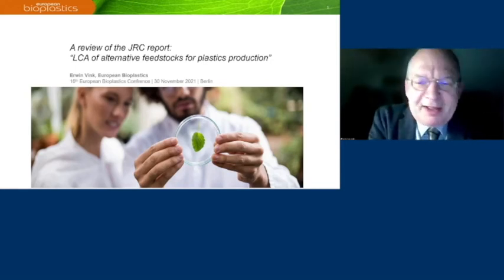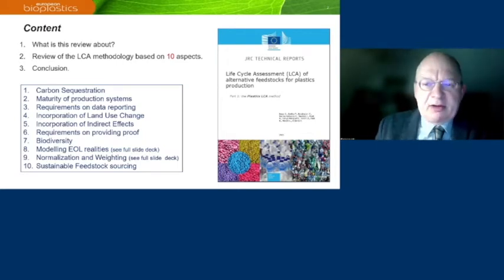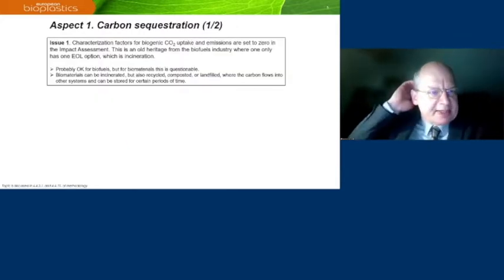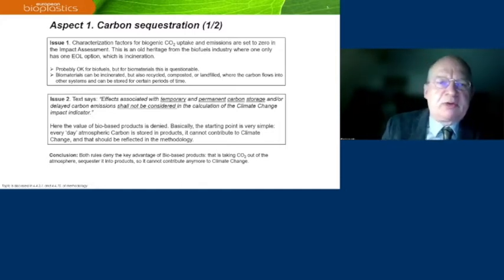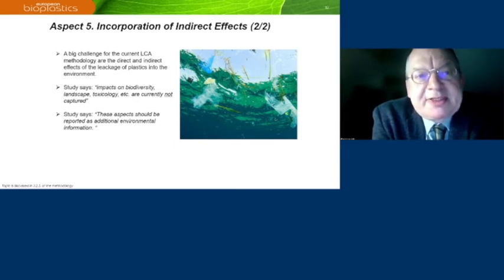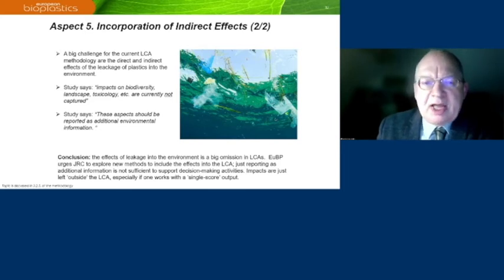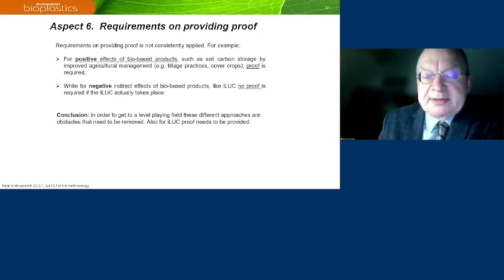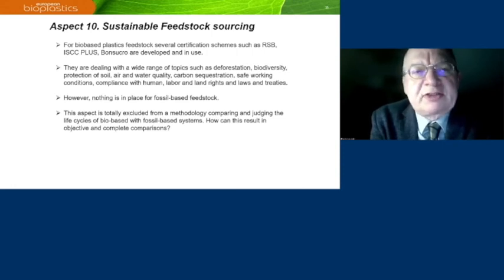A Review of the JRC Report: "LCA of Alternative Feedstocks for Plastics Production"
NatureWorks' Sustainability Manager, Erwin Vink, spoke at the 2021 European Bioplastics Conference and addressed issues with the Joint Research Center (JRC) of the European Commission's recent Life Cycle Analysis (LCA) of alternative feedstocks for plastic products.